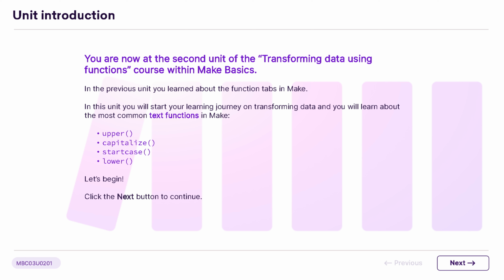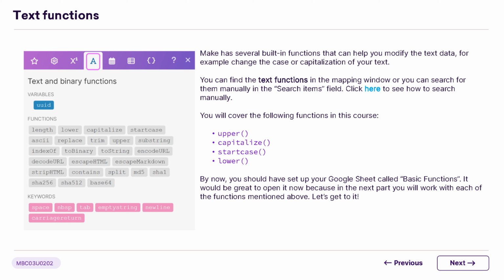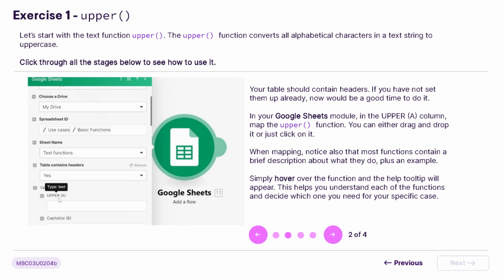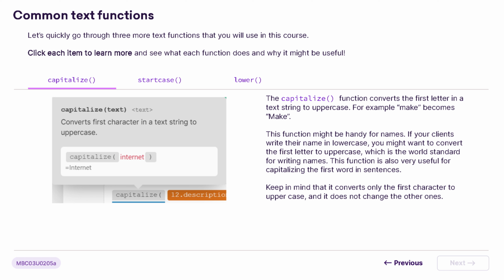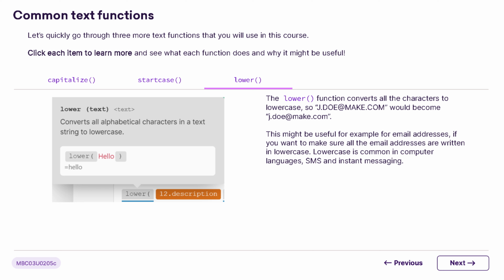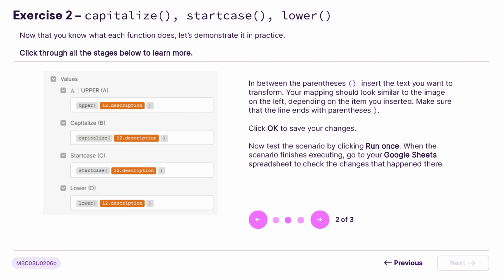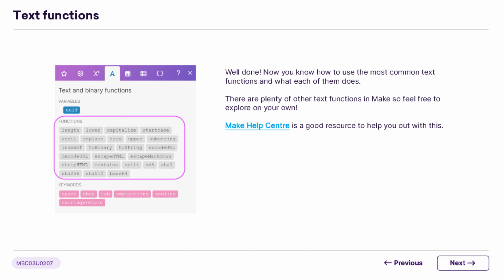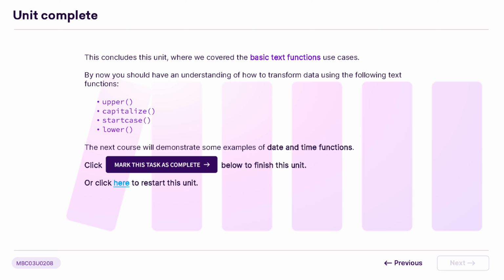Learn Make Automation: Transforming Data - Text functions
Basics Course 03 - Functions